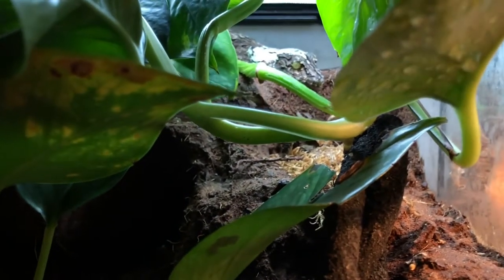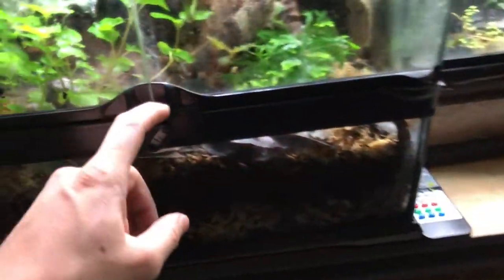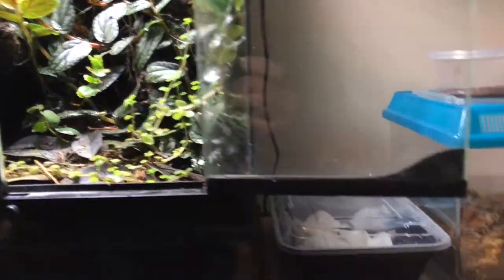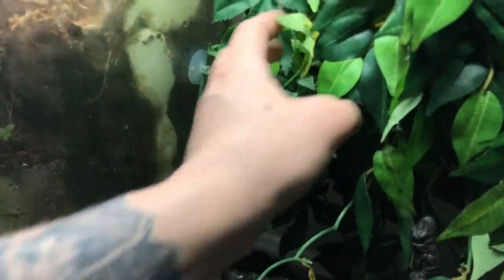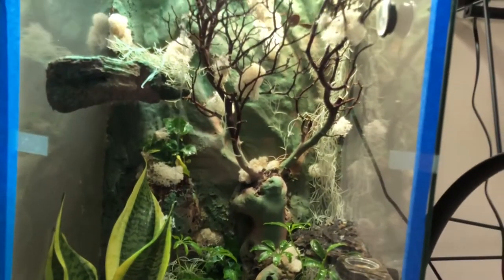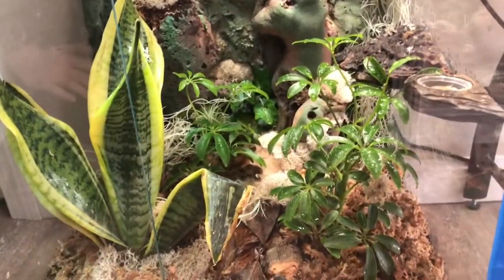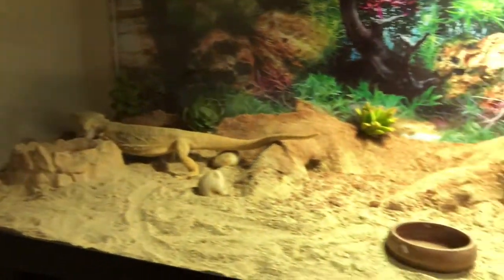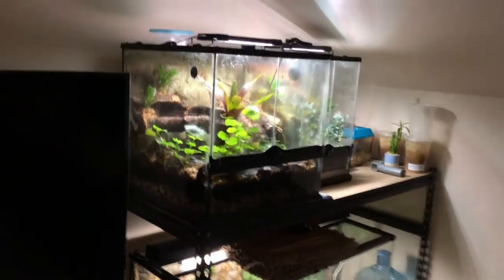Reptile And Amphibian Room Update March 2020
An update video going over our new additions and new tanks! At the end of the video there is some shots of our rescue salamanders before and after we found them.